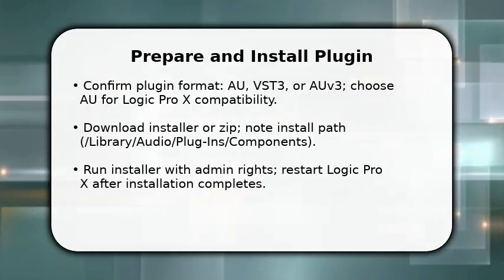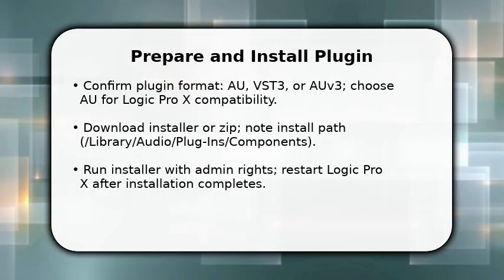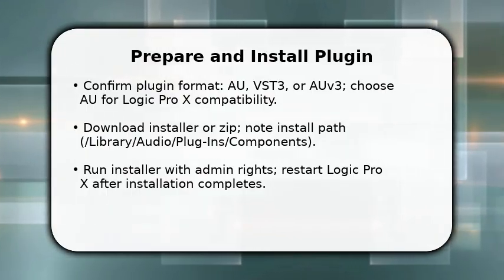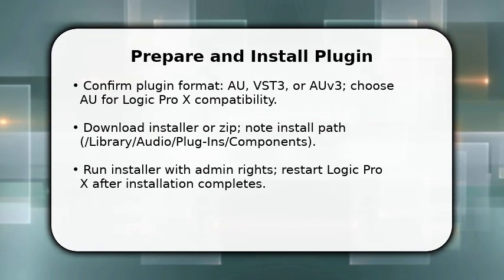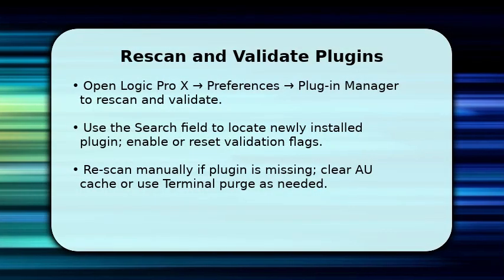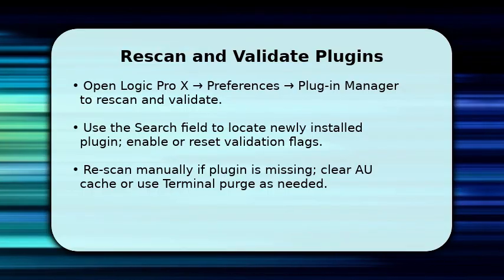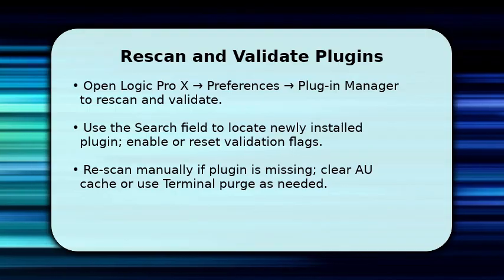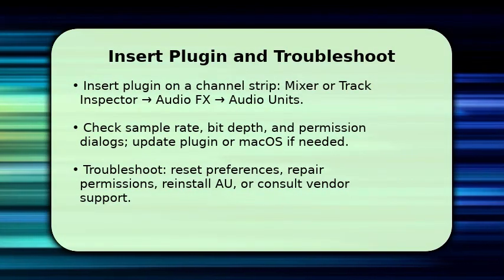How to Add New Plugins to Logic Pro X (full Guide)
Dive into the comprehensive guide on adding new plugins to Logic Pro X, tailored for music producers and audio engineers. Discover step-bythy techniques with expert tips that streamline your workflow in this essential tutorial.